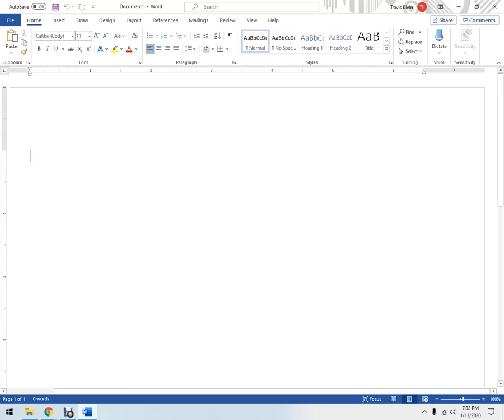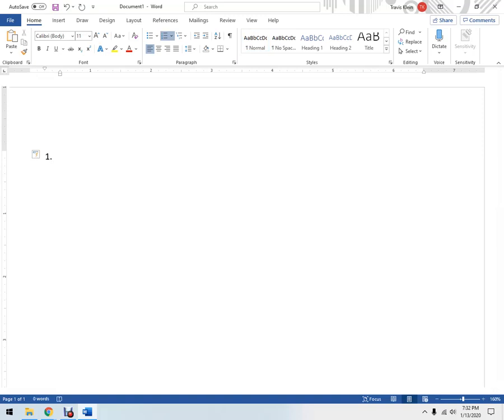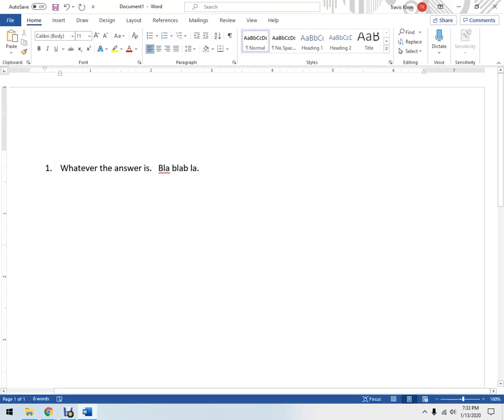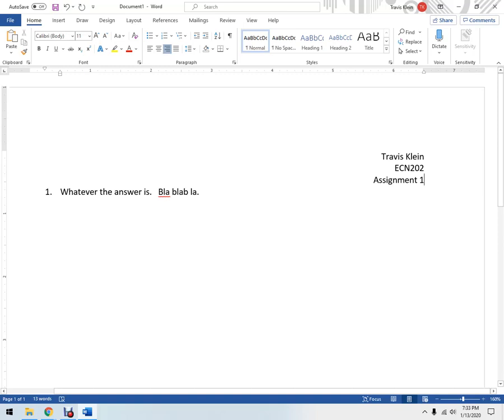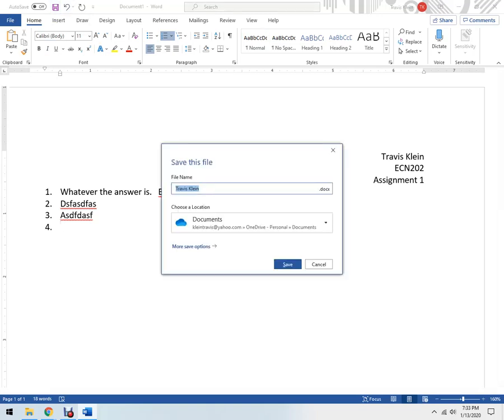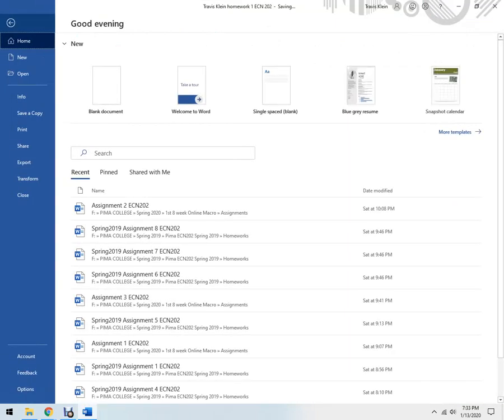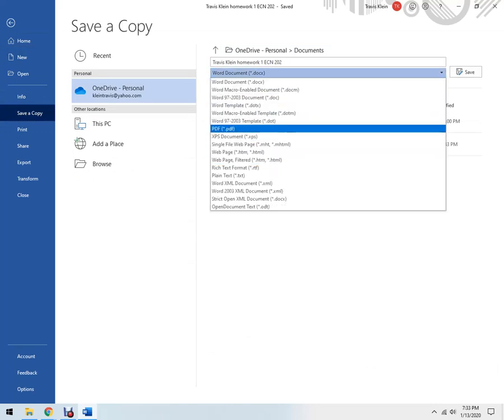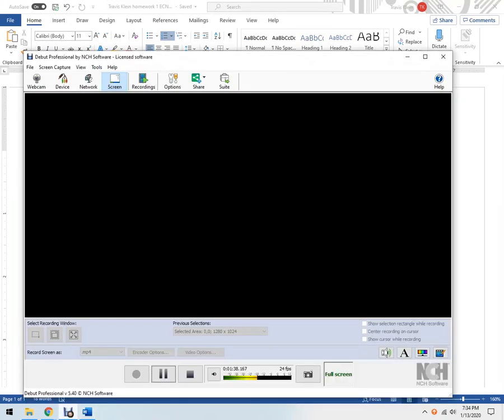How to Save A Word file as a .PDF